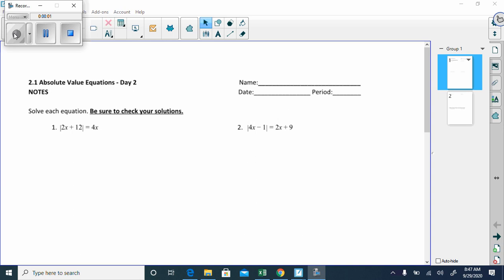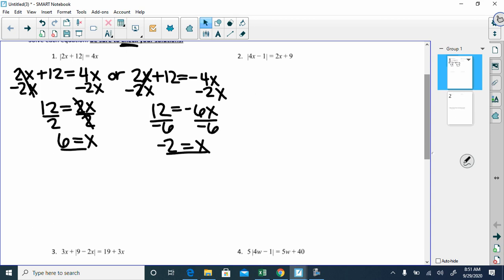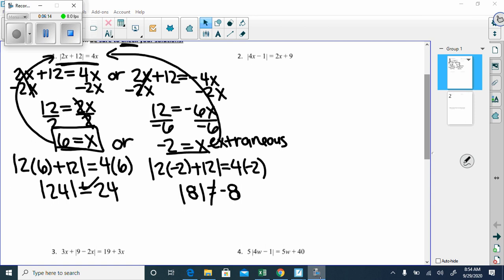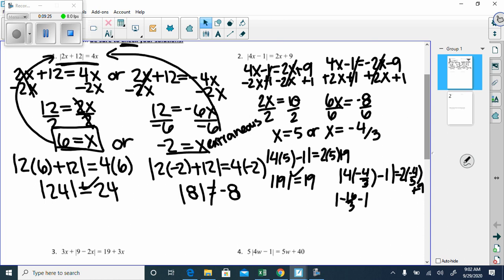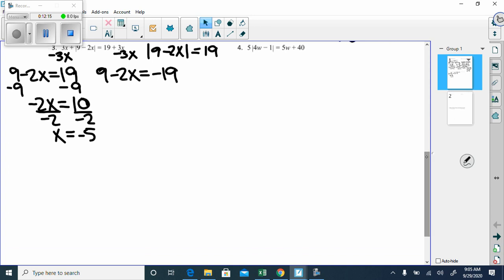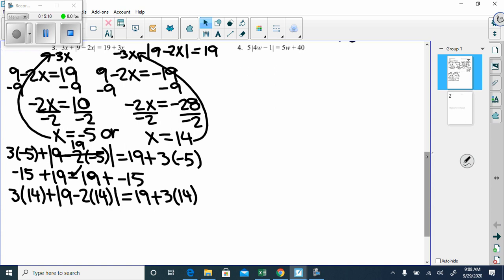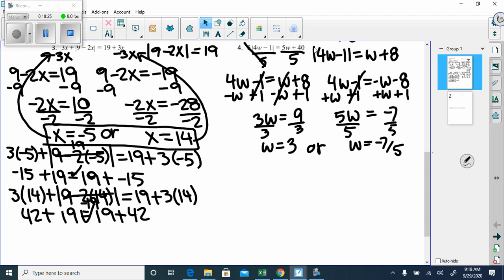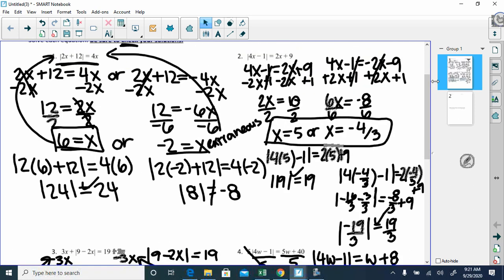2.1 day 2 part 1 video